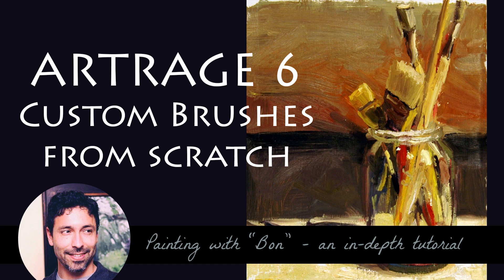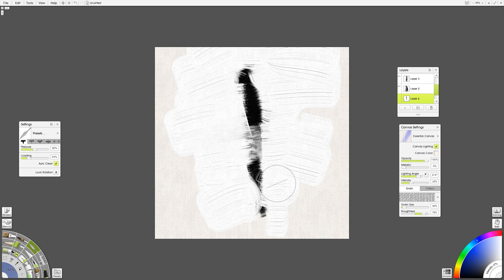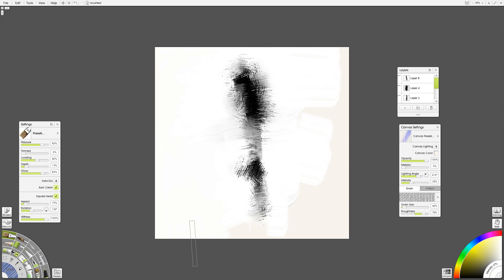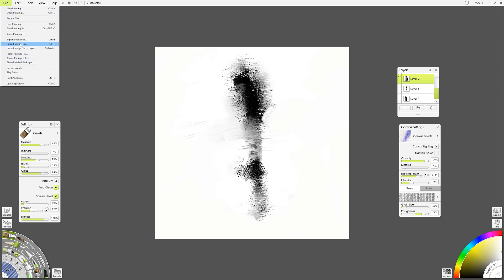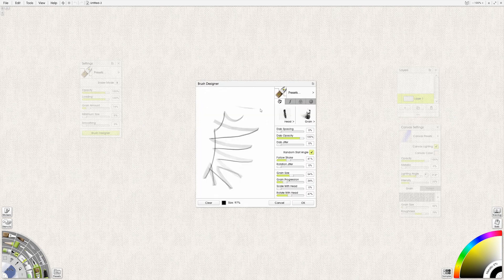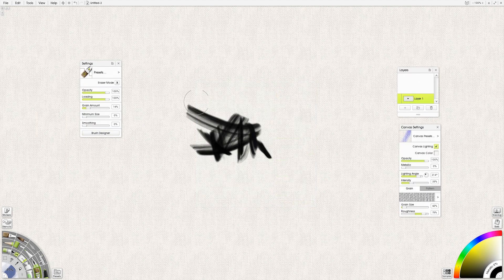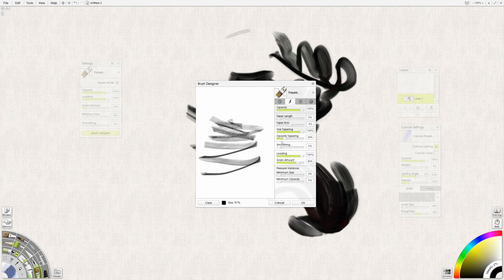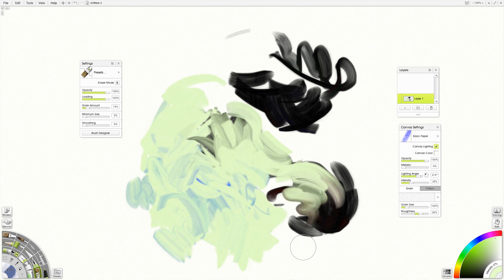Learn to Make Custom Brushes from Scratch in Artrage 6!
I am happy to share a full tutorial of how to make Artrage 6 brushes from scratch with no special downloads or textures. Thank you for checking this session out! Let me know if you have any questions!

Thank you and happy painting!
- Daniel